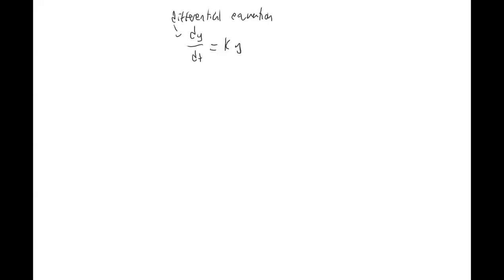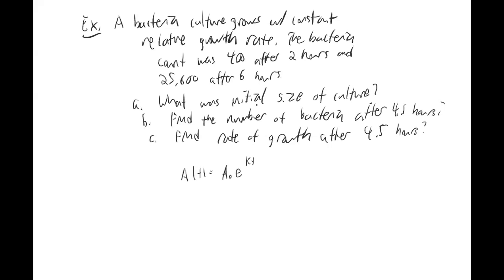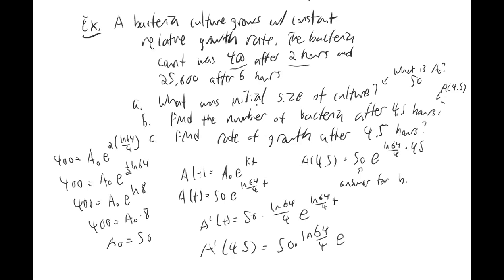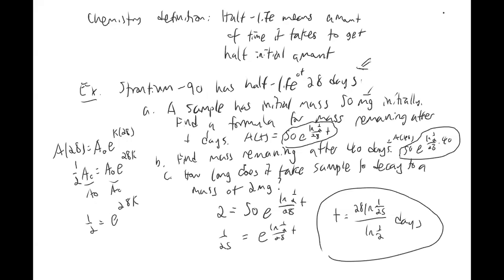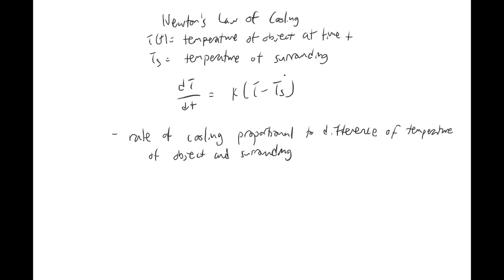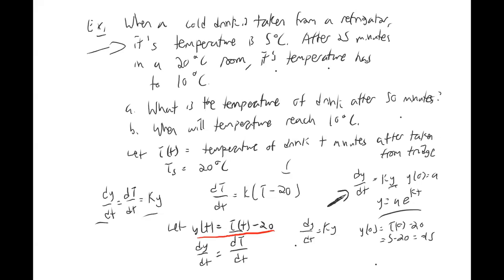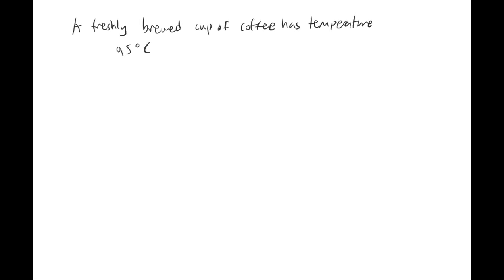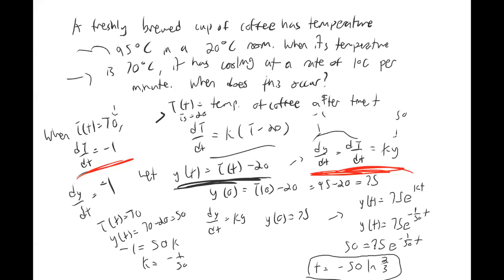Math 2A November 19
Today we go over exponential growth/decay and Newton's Law of Cooling